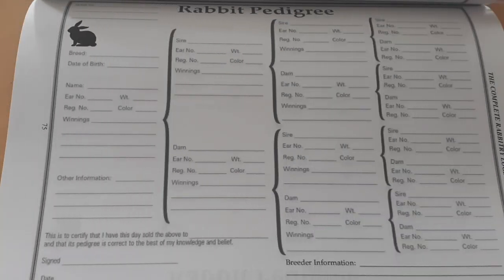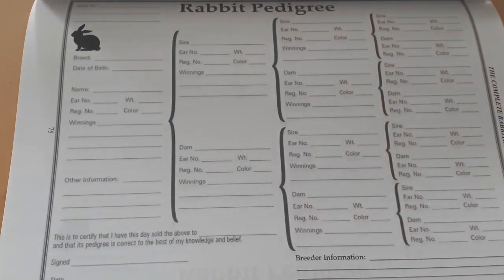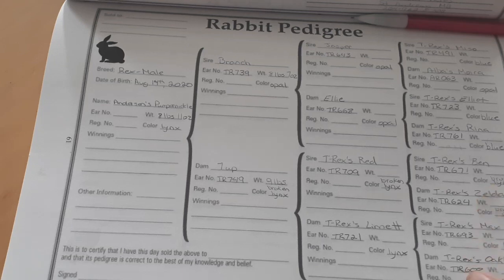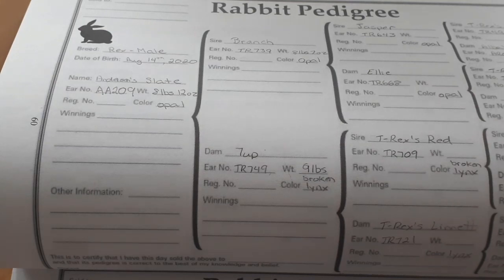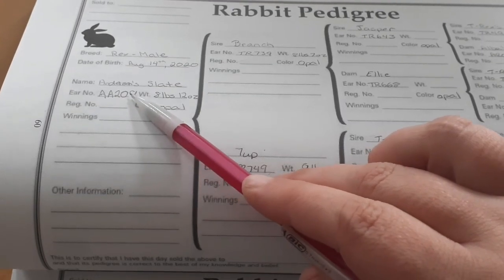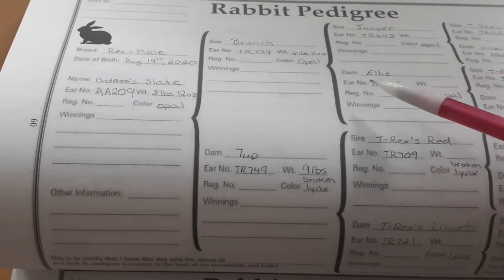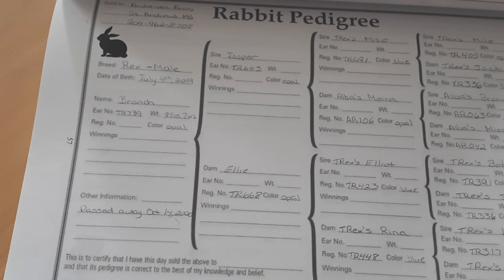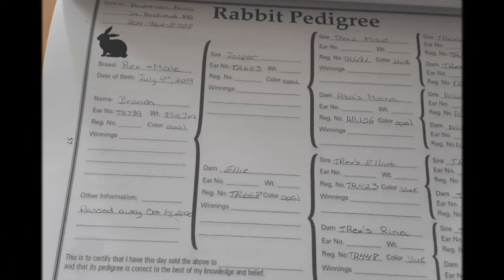Breeding Rabbits Responsibly - Filling Out Pedigrees for Your Young Bunnies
Are you a rabbit breeder or hobby farmer looking to learn more about breeding rabbits responsibly? In this video, we cover everything you need to know about filling out pedigrees for your young bunnies. Keeping accurate and detailed pedigrees is essential for responsible rabbit breeding, ensuring the health, quality, and genetic diversity of your rabbitry.

We’ll guide you through the process of creating and maintaining pedigrees for domestic rabbits. Learn what information to include, such as lineage, breed, color, and weight, as well as tips for organizing and tracking important records for your rabbits. Whether you’re breeding rabbits for show, homesteading, or as pets, understanding how to fill out pedigrees is a crucial part of ethical breeding practices.

This video is perfect for hobby farmers, homesteaders, and anyone passionate about raising animals. By maintaining accurate pedigrees, you can ensure healthy litters, avoid genetic problems, and improve the quality of your breeding program.

If you’re serious about rabbit care, rabbit breeding, or building a responsible rabbitry, this video is for you!